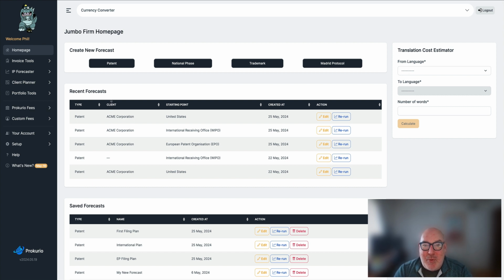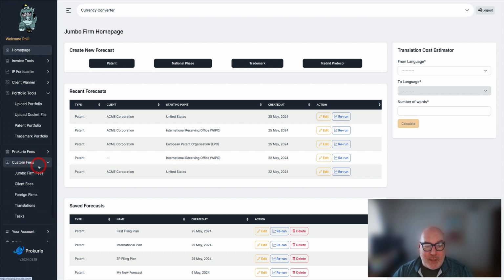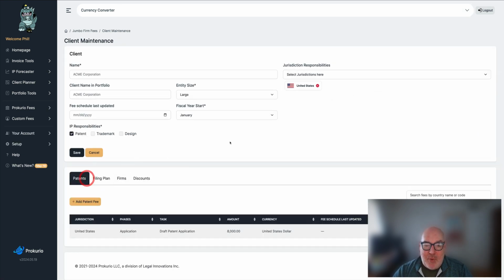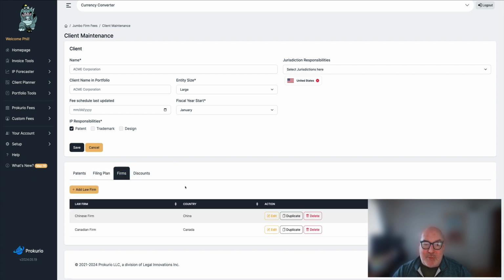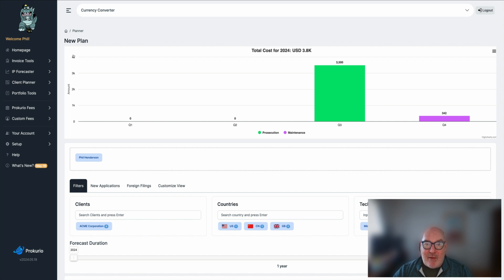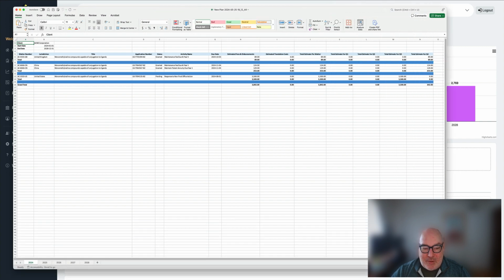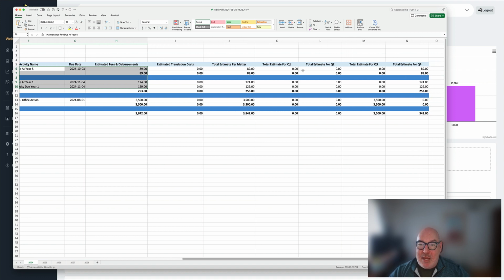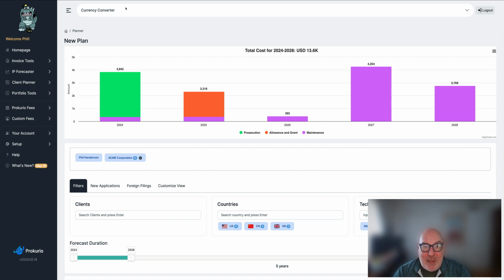Client Planner Development Preview - May 25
This week, we’ve added the ability to import docket items from your IPMS to include in your client plans and enhanced our client management features.